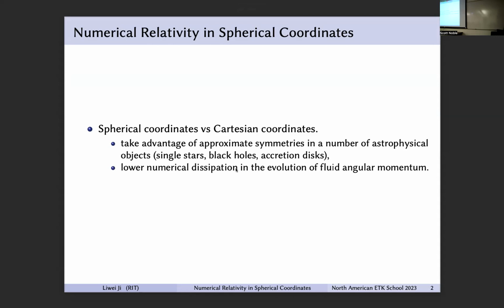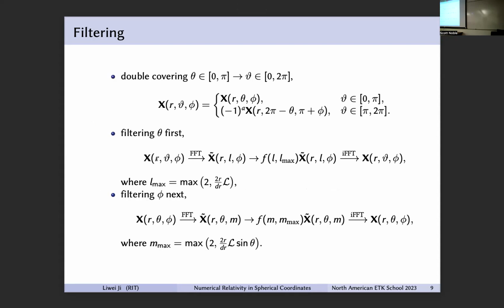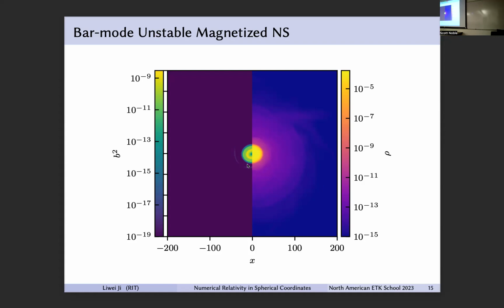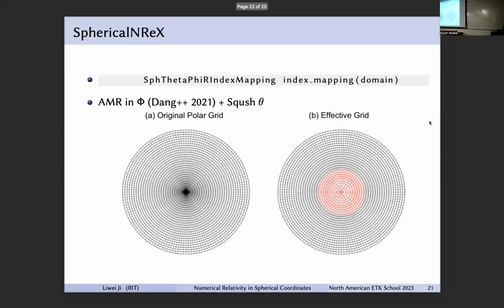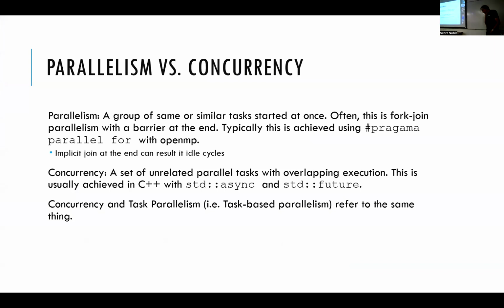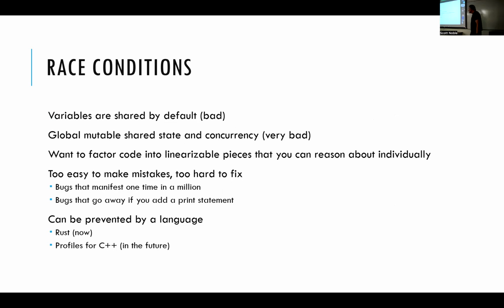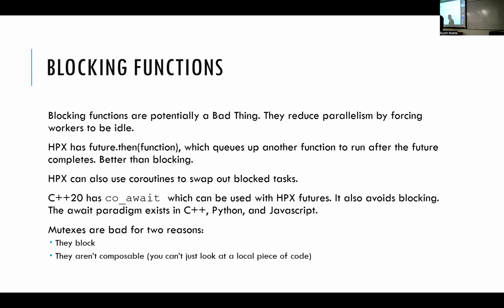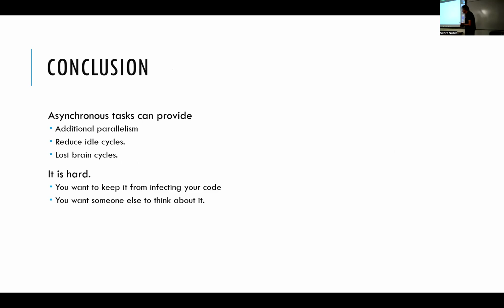Lewei Ji -- Numerical Relativity in Spherical Coordinates with SphericalN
Talk by Liwei Ji  given at the 2023 North American Einstein Toolkit School and Workshop held at the Rochester Institute of Technology